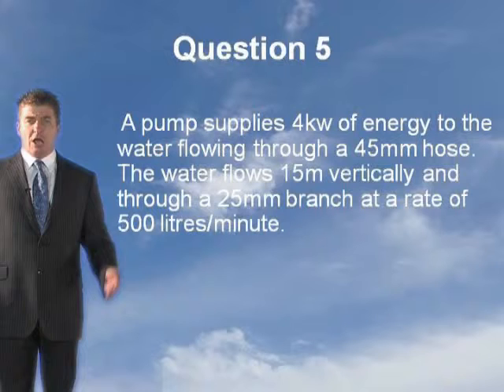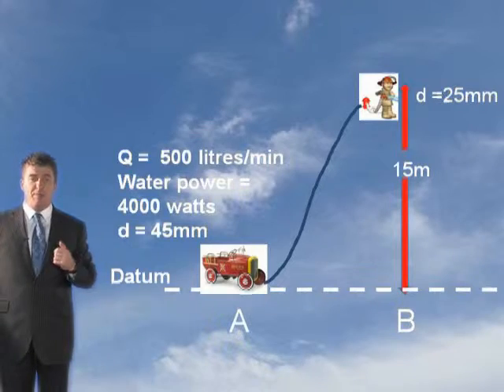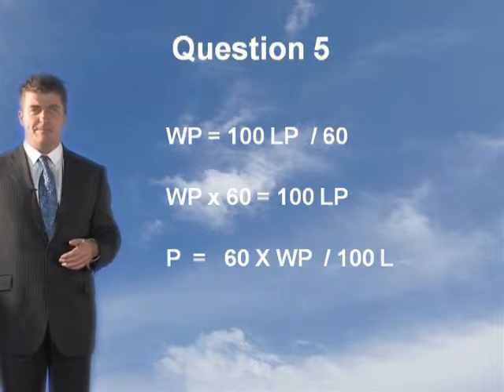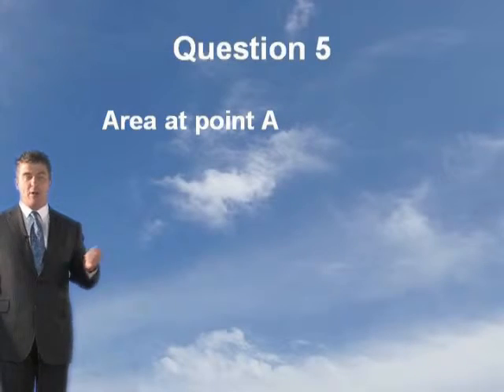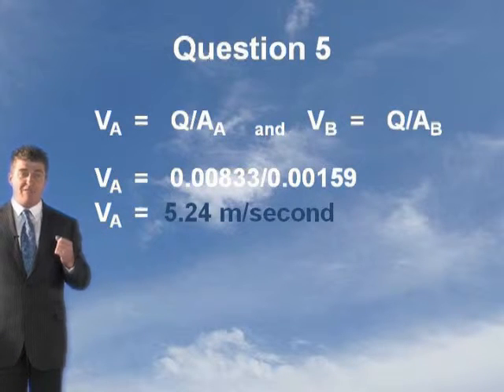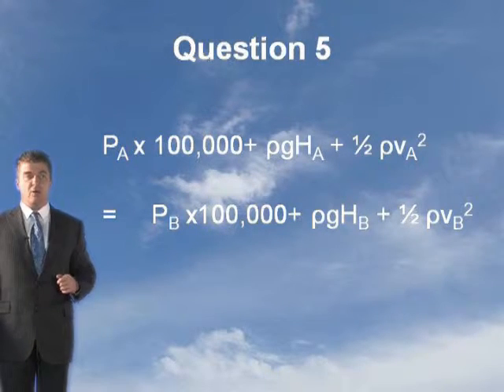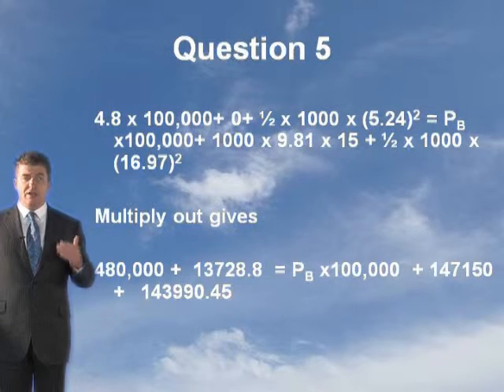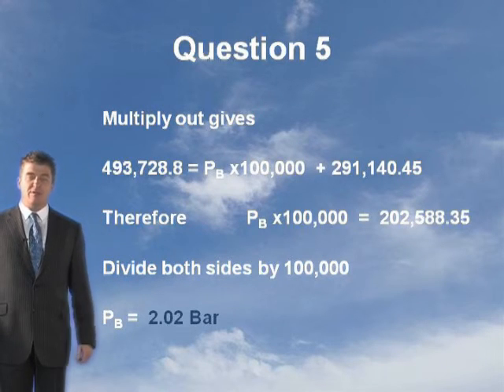IFE M6 F8 768Kbps